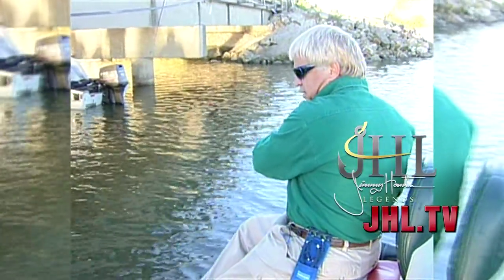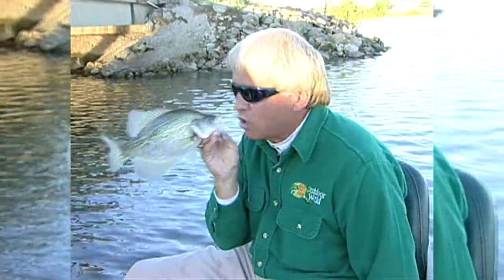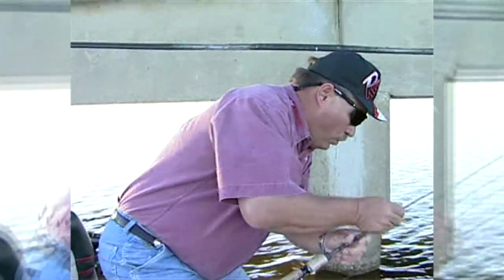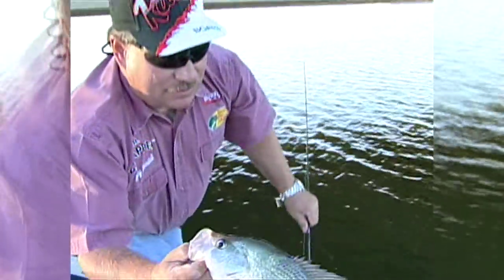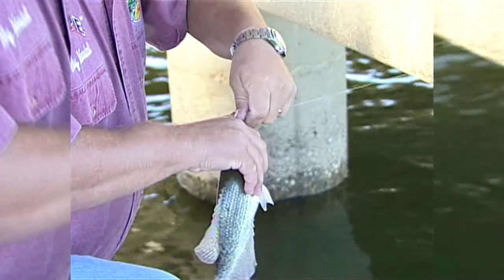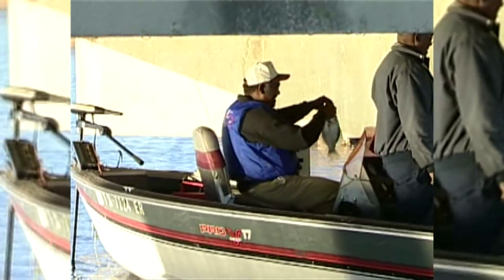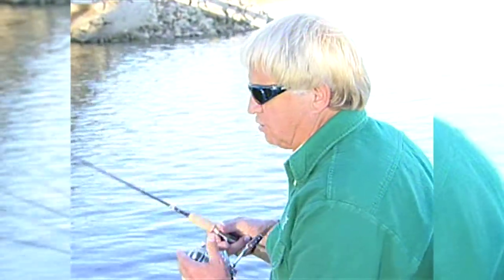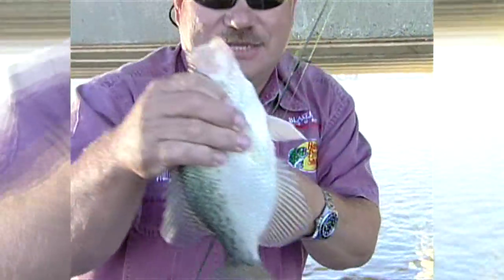Crappie on the Bridges with Mr Crappie and Jimmy